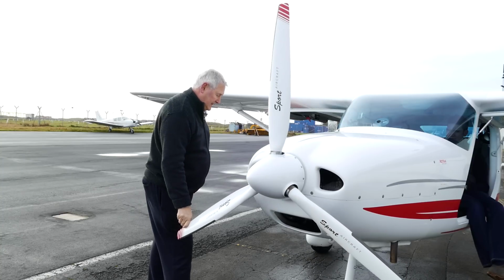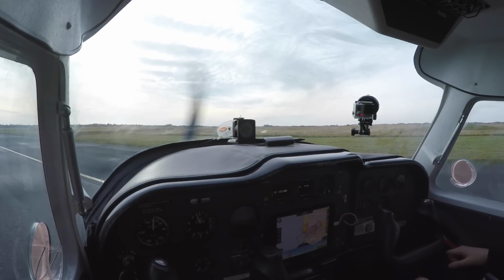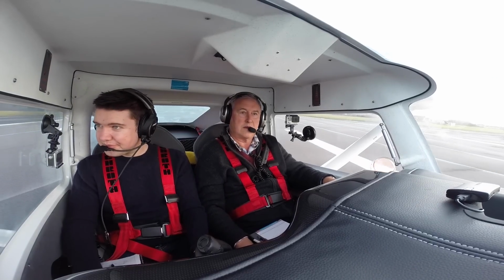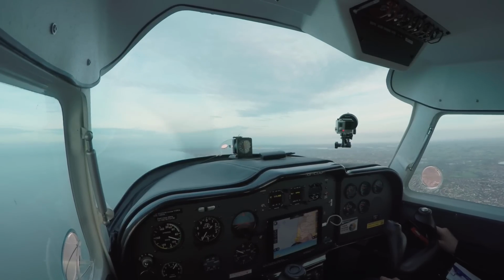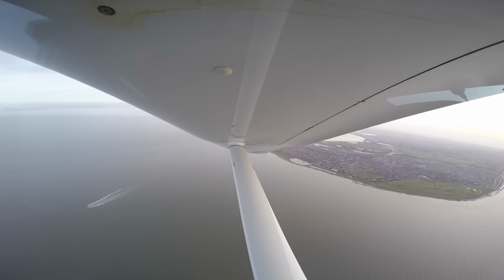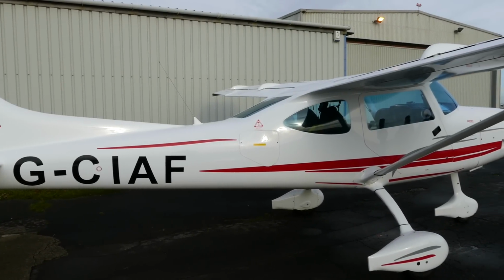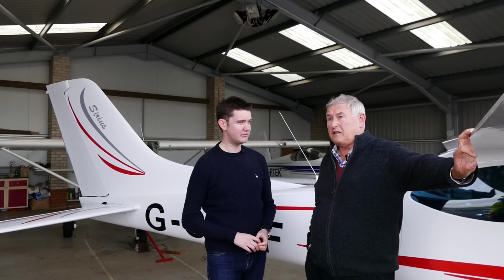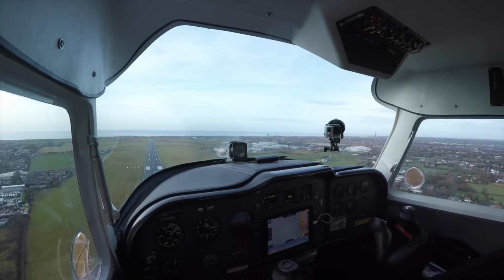A Sirius Introduction To Light Sport Aircraft | TL-3000 Demo Flight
I was invited by TL-Ultralight for a Demo Flight in their TL-3000 Sirius at Blackpool Airport.

Additional Camera Crew:

Wayne Holmes
Philip Parkes

- Equipment -

3 x GoPro Hero 3 + Black Edition
1 x Canon 6D
1 x Panasonic Lumix FZ1000
1 x Sony AX412 Digital Voice Recorder